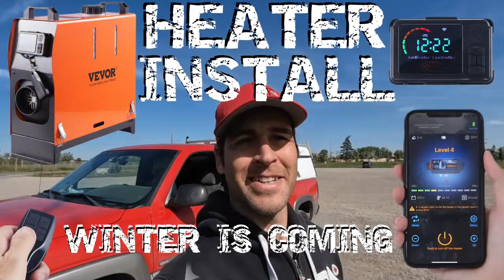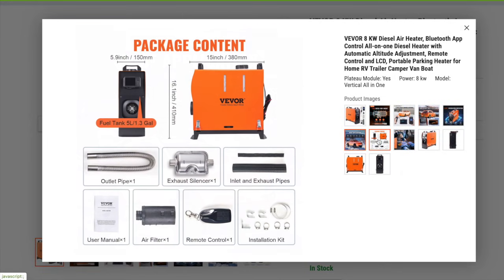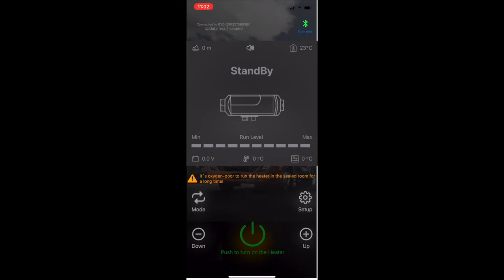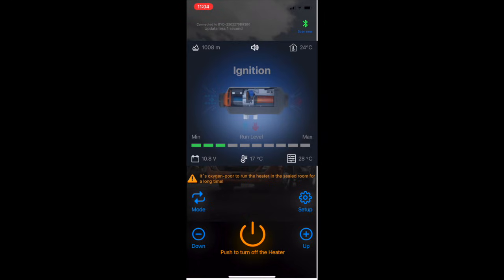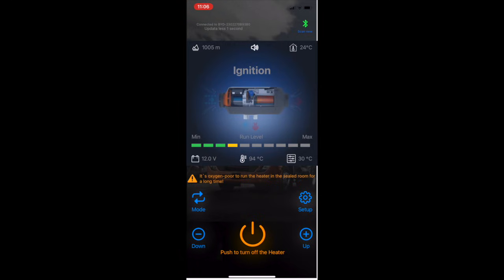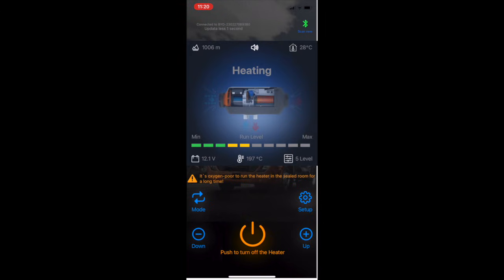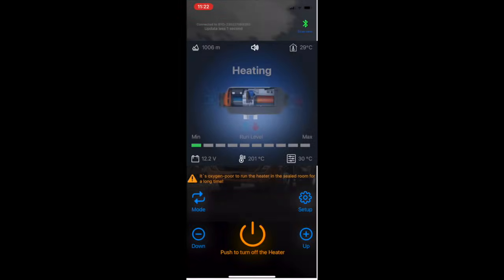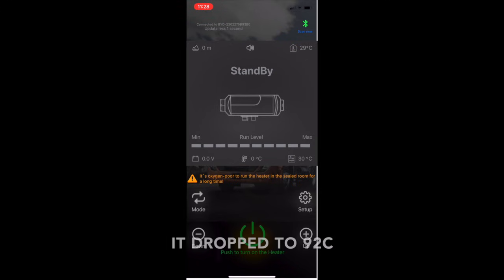Diesel Heater Bluetooth App Demonstration - NEW "UNLOCKED" VIDEO LINKED IN DESCRIPTION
If you would like your very own VEVOR Diesel Heater, Check out the links below and help support me in the process. Thank you !

Please note 5 and 8 kw heaters are the same. All produce about 5kw regardless of the brand.

UK -  Not Available.

Actual description: In this video I demonstrate the VEVOR Diesel Heater Bluetooth app via a screen recording. This is the best thing since sliced beez kneez !